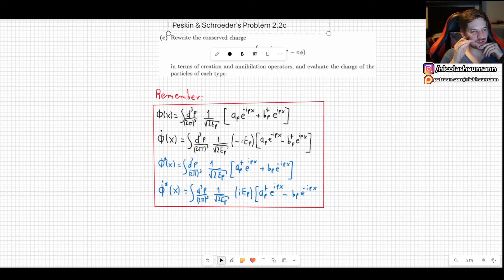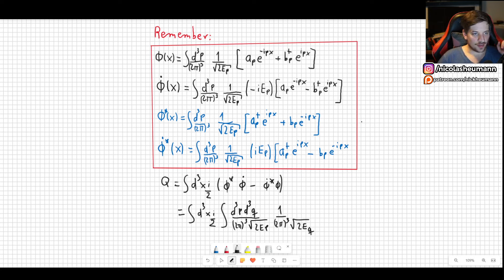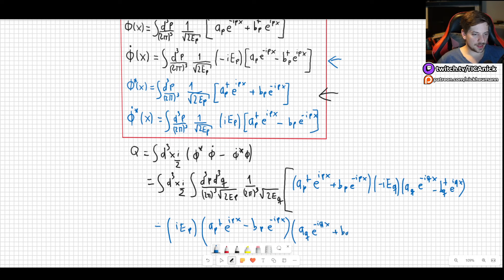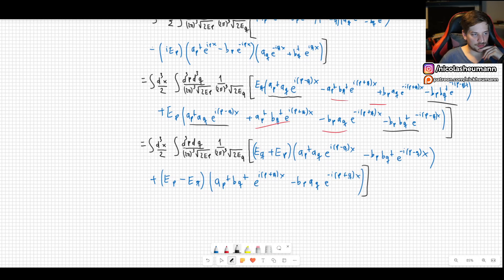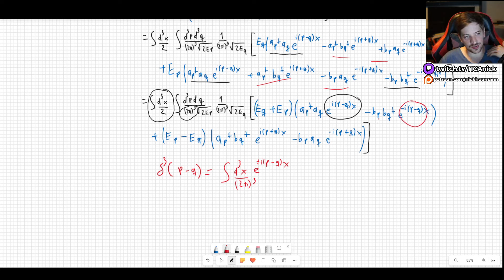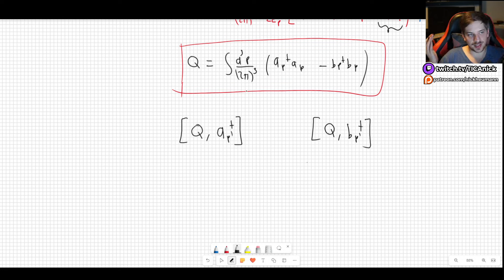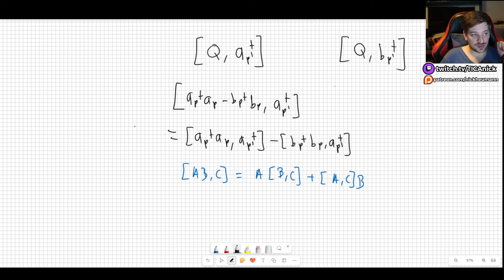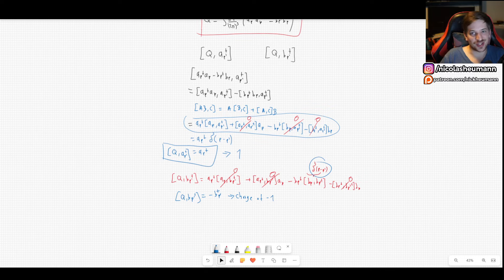Peskin & Schroeder's 2.2c) Solution: Charge of the Complex Scalar (Klein-Gordon) Field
In this video I will solve Peskin & Schroeder's 2.2 c) solution: Rewrite the conserved charge in terms of creation and annihilation operators, and evaluate the charge of the particles of each type.

00:00 Introducing the problem
01:20 Starting out
14:42 Finding Charge of the particles
21:15 Consider checking out my patreon and twitch!